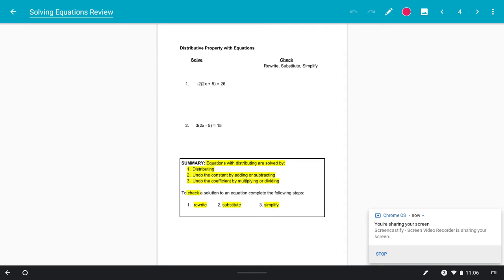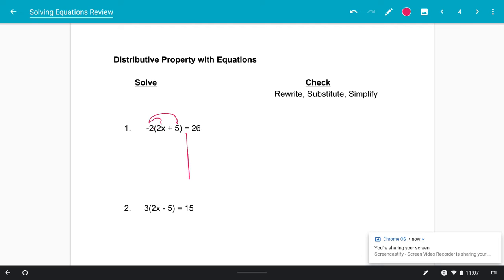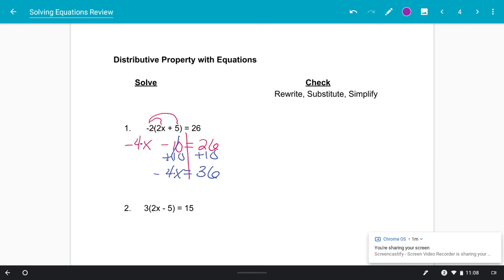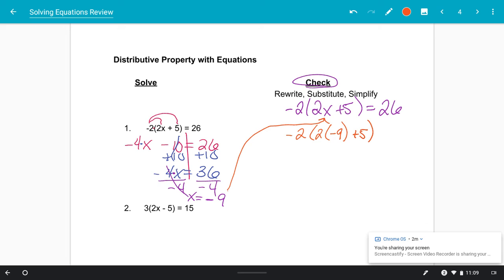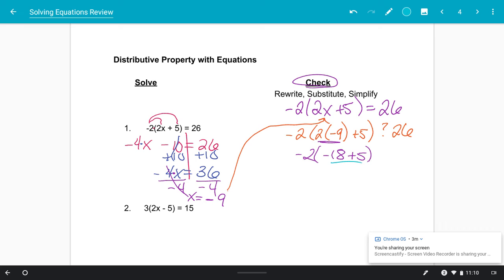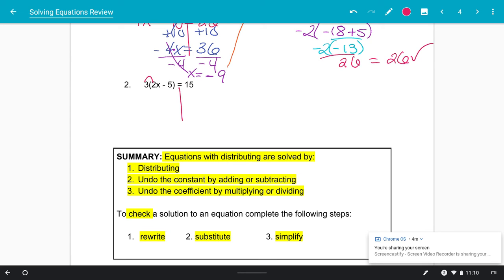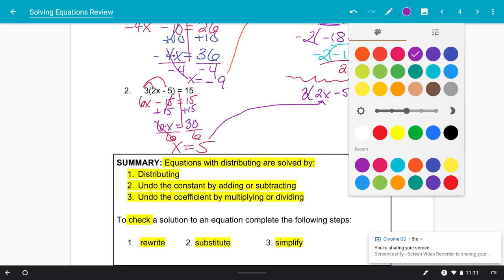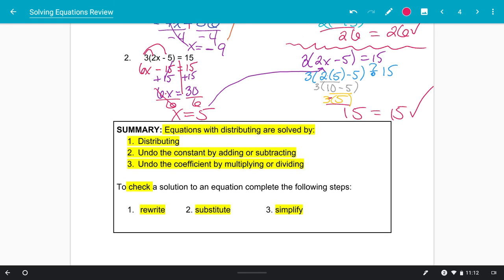Solving Equations with the Distributive Property